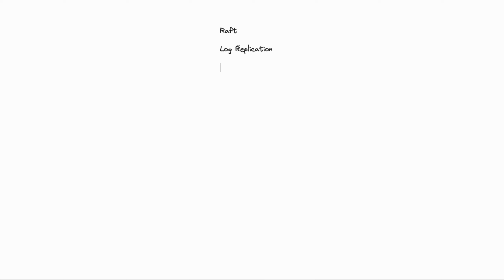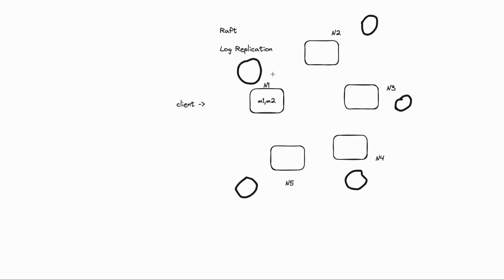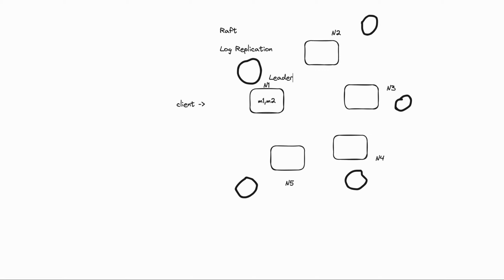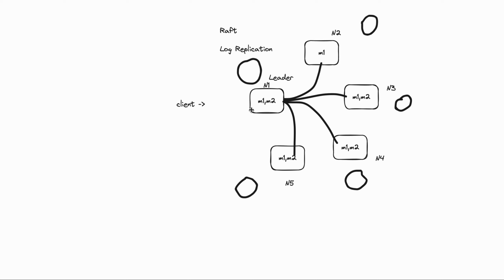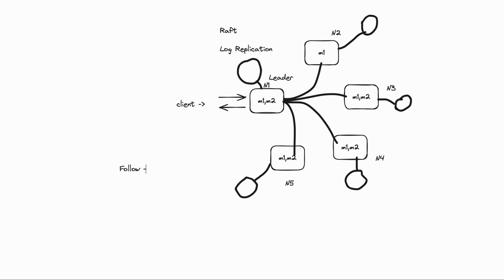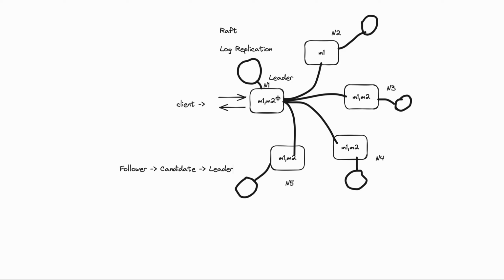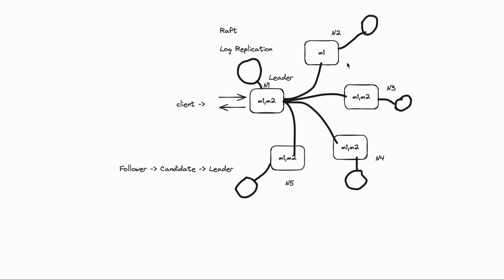Raft Continued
In this video, we will learn and understand raft on log replication and how raft  algorithm choose the leader when nodes are not in sync.